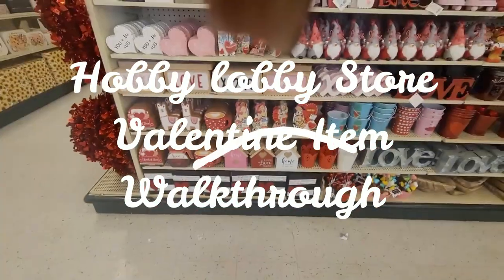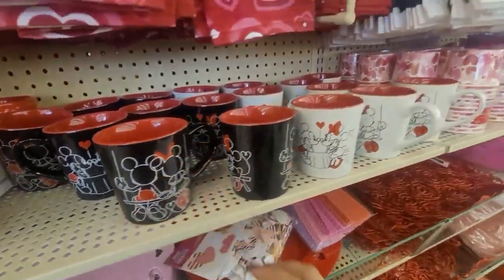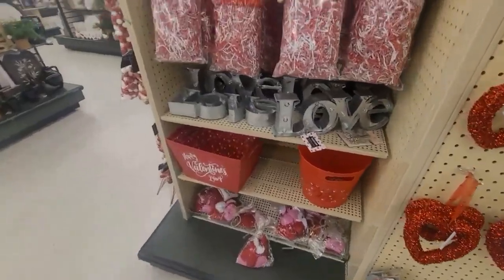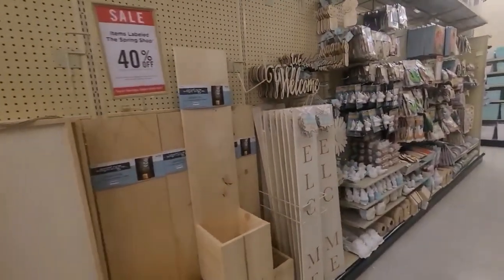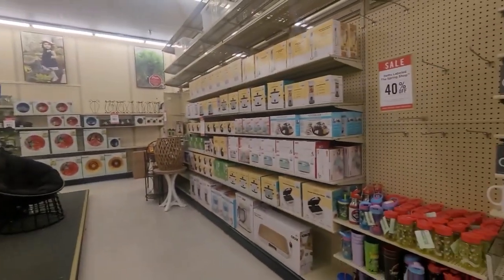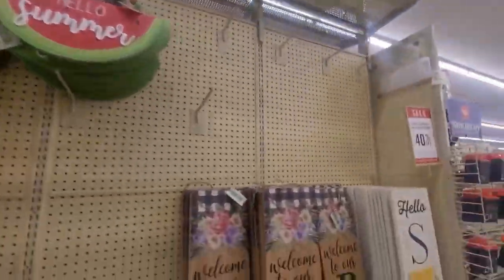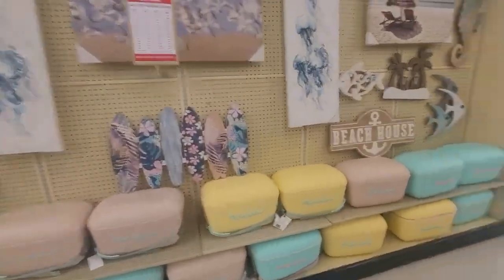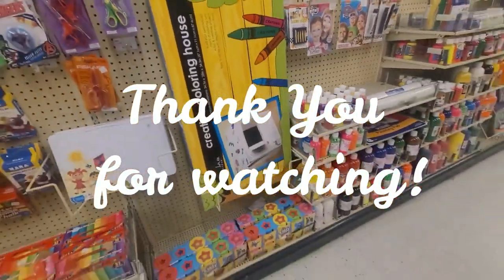Hobby Lobby Walkthrough valentines items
Welcome to another video with a hobbylobbyvalentines walkthrough showing you a little more than valentines day decor.

Etsy Shop

intro and outro song by artist Caero
bubblegum pop (happy-step)

Intro and outro art by allie_edits in fiverr if you go say Nena recommends